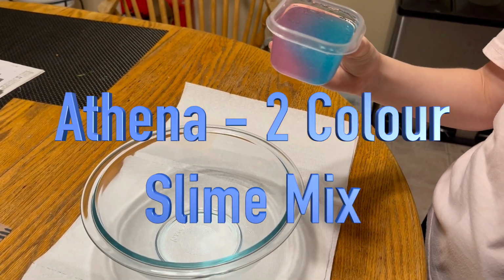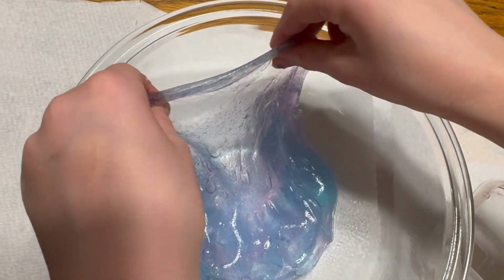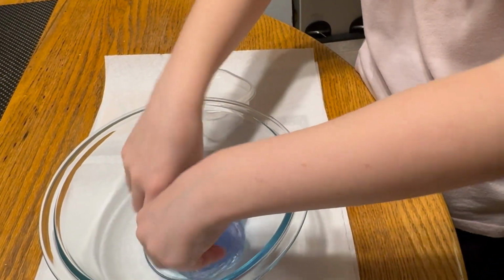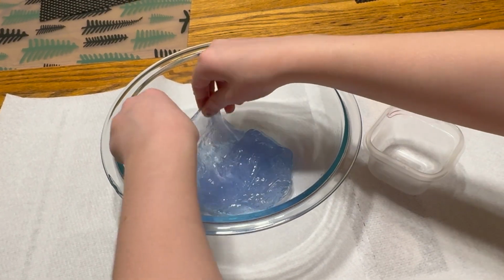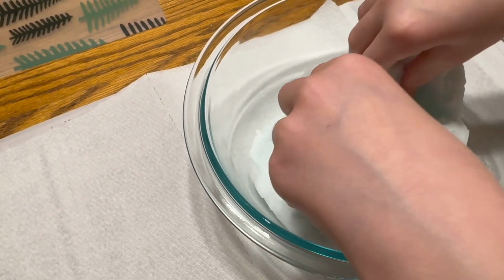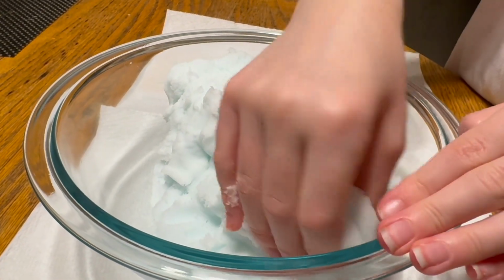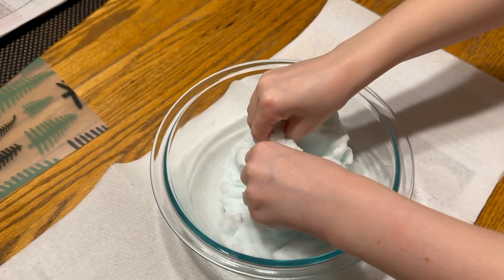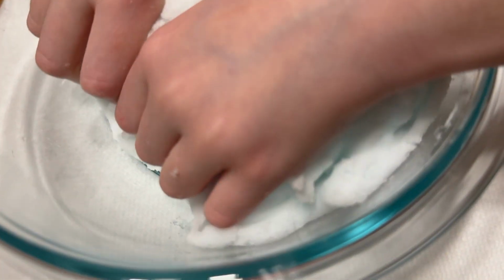Athena 2 Colour Slime Mix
Athena continues her slime journey looking at mixing two colours of slime.